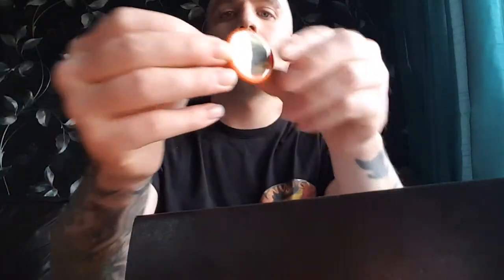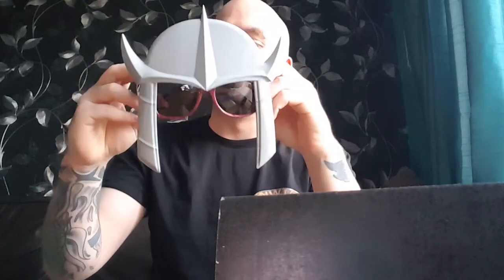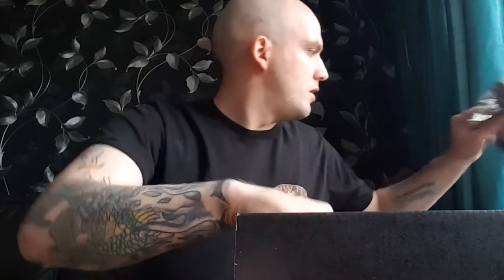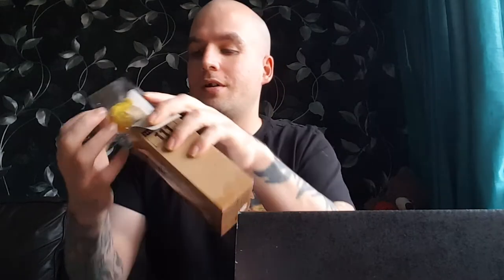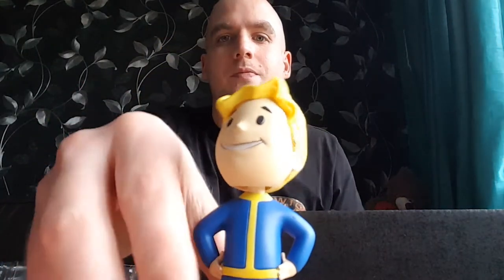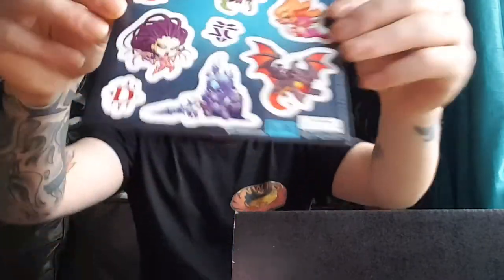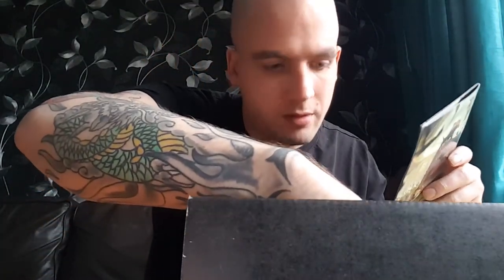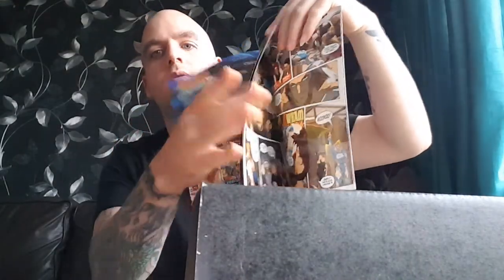LOOTCRATE 4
Hey guys we have NWTG Phoenix here oping a lootcrate

We all enjoy playing all types of games as a community clan and we love to meet new people and recruit new people to the NWTG Clan.

We accept everyone all you have to do is send a message to NWTG Coyote, NWTG Phoenix are NWTG Snouty and we will get straight back to you enjoy.

Please take your time to check out out other links the our NWTG pages you may like them we update the all the time. We hope you enjoy our content we give you and please head on over to twitch we live stream everyday.

Any problems with the video please contact one of the leaders on Xbox live, twitter, twitch or on our youtube page or head over there to watch there content.

NWTG Phoenix: Records the videos.
NWTG Coyote: Edits the videos.
NWTG Snouty: Division Leaders